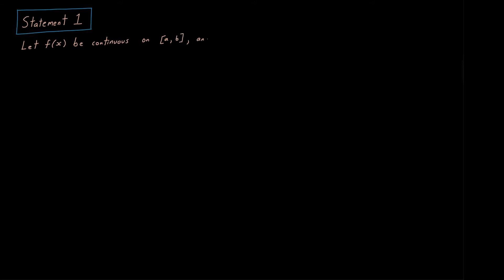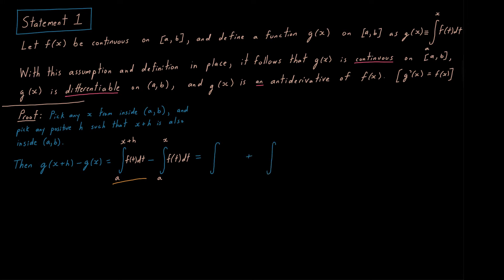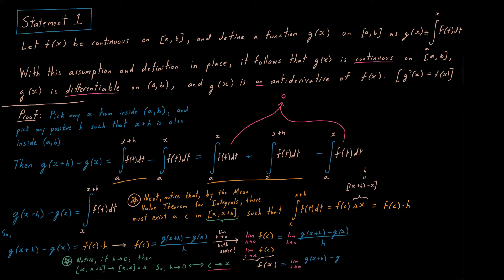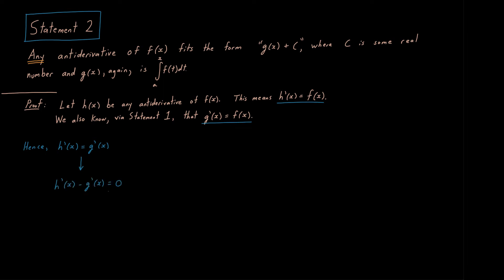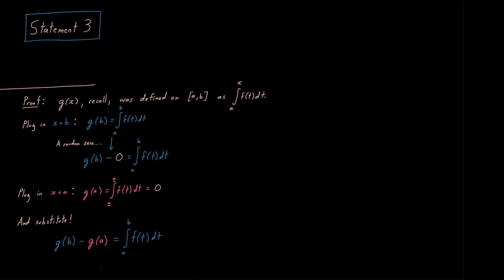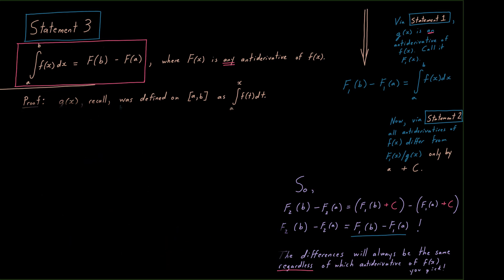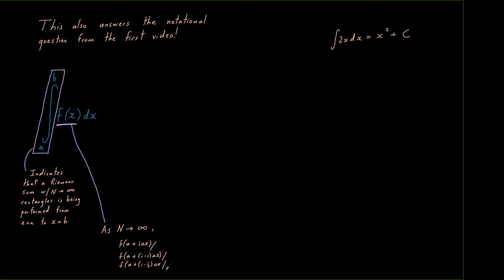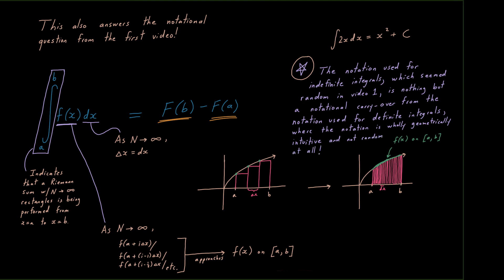Proving the Fundamental Theorem of Calculus with Smooth Jazz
Enjoy, guys.  The importance of this result can't be overstated.  This video also addresses the notational question about indefinite integration raised in video #1.

Note:  Some slight vocal mishaps.  At around the 3:30 mark, I said "integral" when I meant to say "interval," and around the 8:53 mark, I said "derivative" instead of "antiderivative."

Bladverk Band - Virga
Peter Sandberg - My Heart Is For You